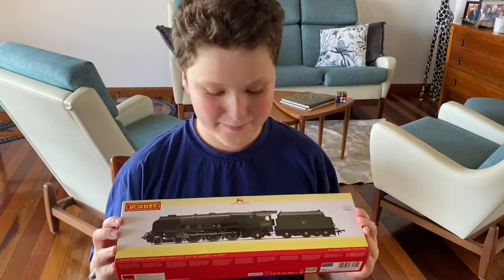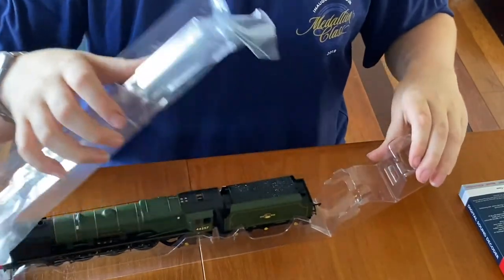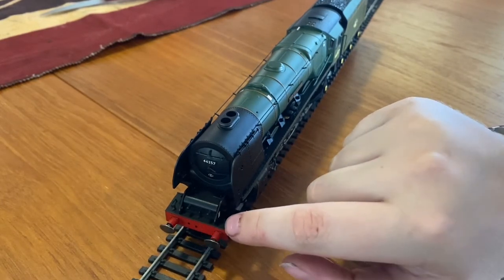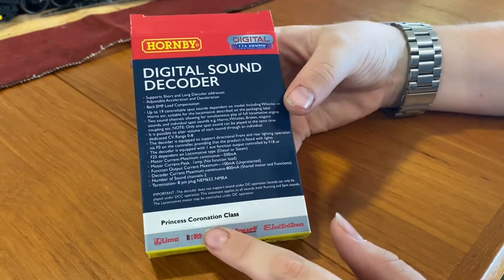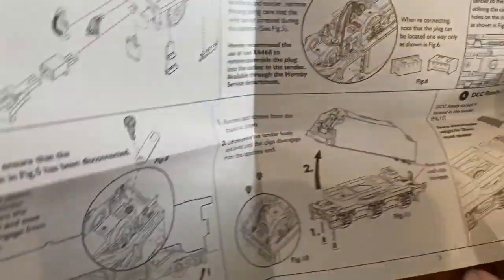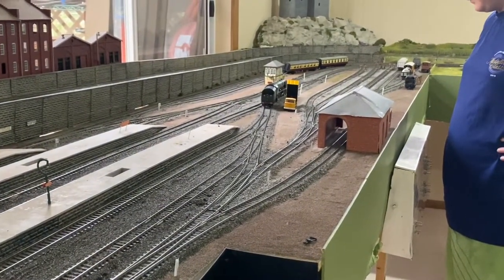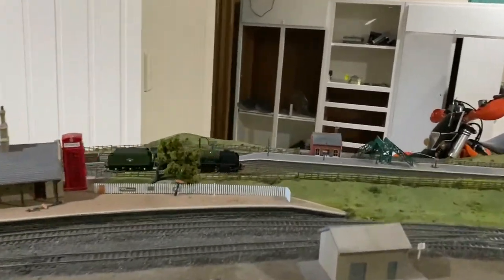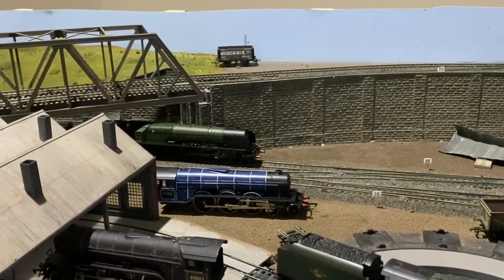Hornby’s best loco | Princess coronation class | review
Princess coronation class era 5 city of Salford